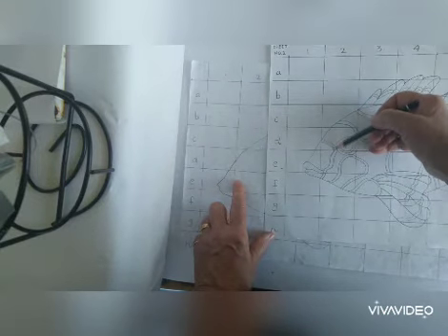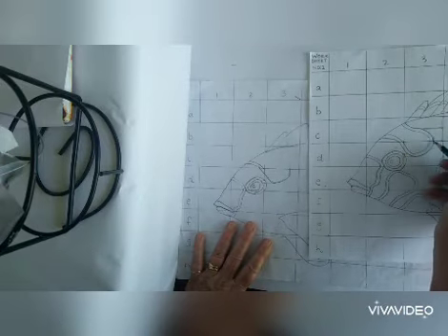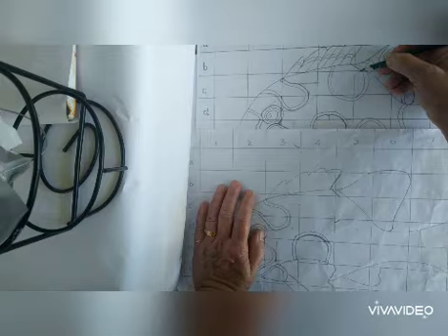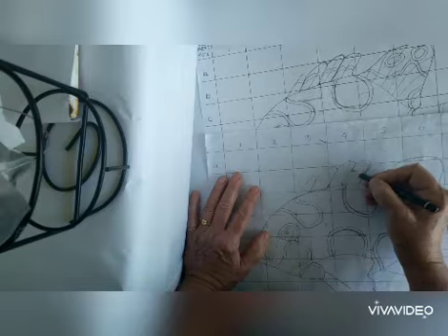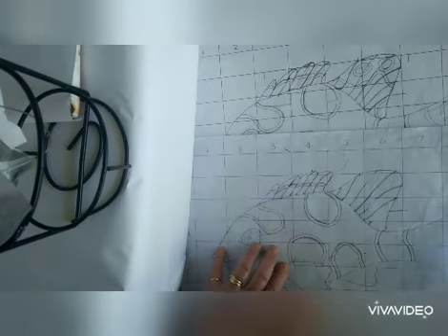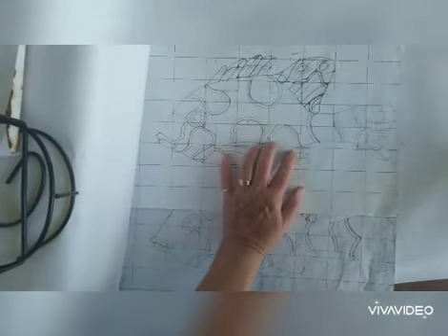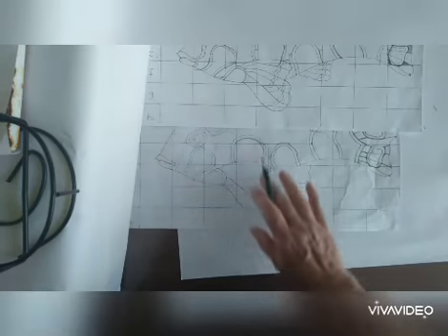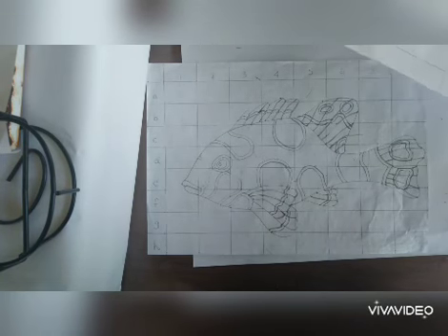GRGS Art Tutorial no 2:"Tropical Fish".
Step by step instructions on how to draw the patterns on the fish by using the grid method.